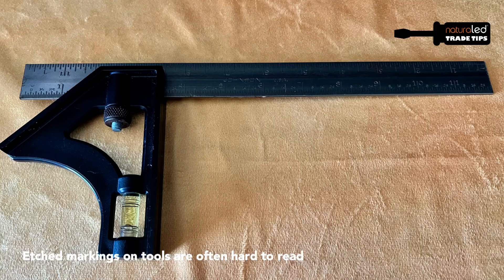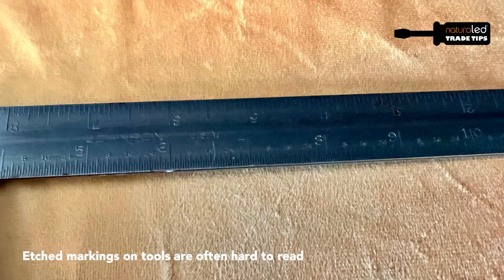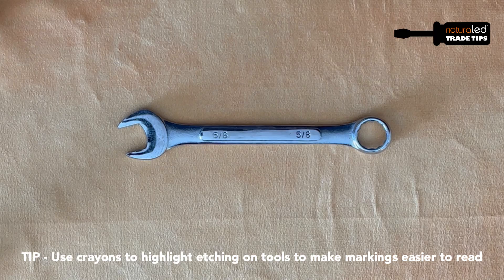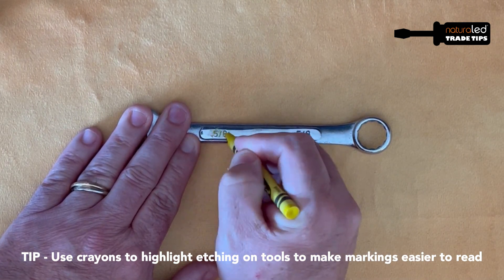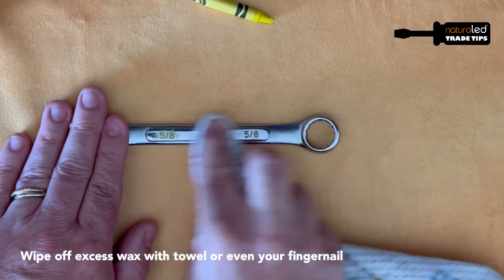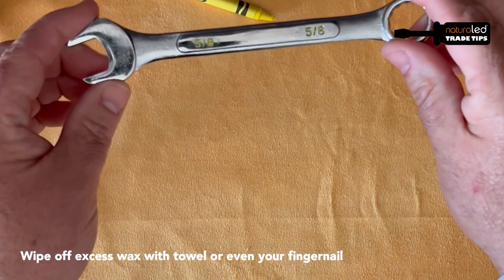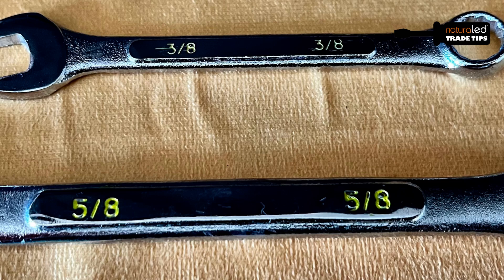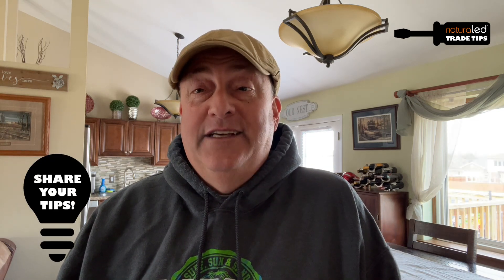Using Crayons to Mark Tools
Frank Grobmeier returns with another great tip.  Finding a tool in a messy toolbox or garage can be challenging enough, but being able to see what the measurements are is even trickier for those of us over a certain age.  Who would've thought a Crayon would come to the rescue?